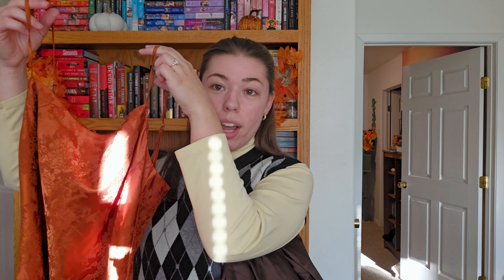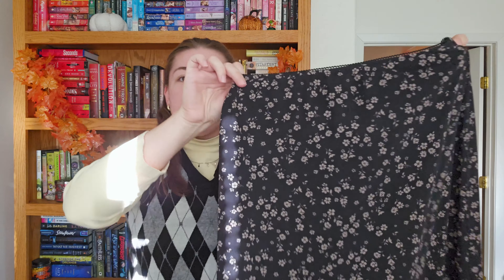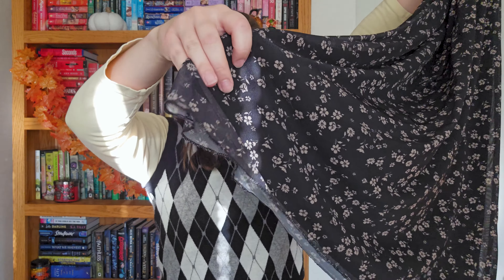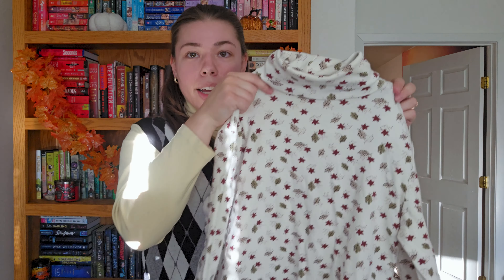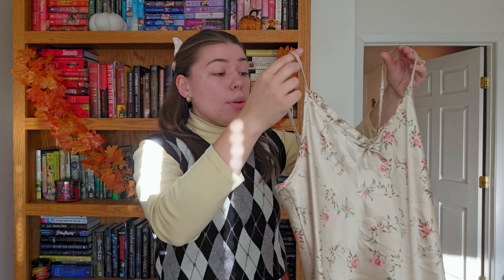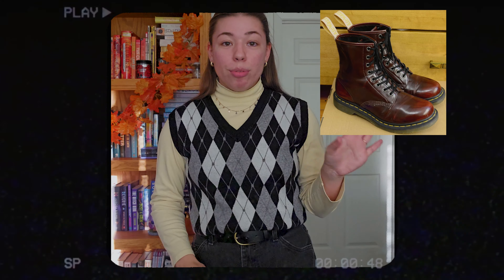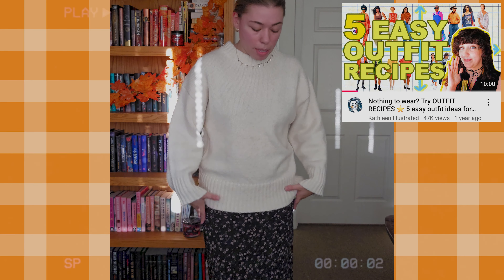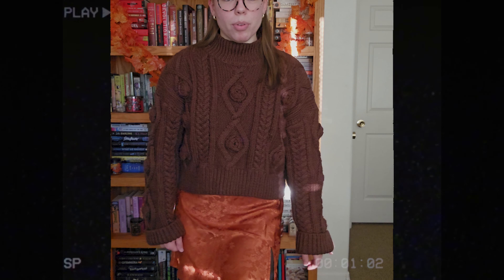THRIFTING MY DREAM FALL WARDROBE🍂🧸✨️ thrift haul & sustainable thrifted fashion show!🛍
Hi friends! Today we are going down the rabbit hole of sustainable fashion again and thrifting my fall wardrobe! I'll be showing you all the pieces I've thrifting the last few weeks, doing a thrift haul, and styling my new pieces. Let me know if you like these kinds of videos, I'm still going to talk primarily about books, not to worry, but clothes are fun too!
Love,
Alea❤️